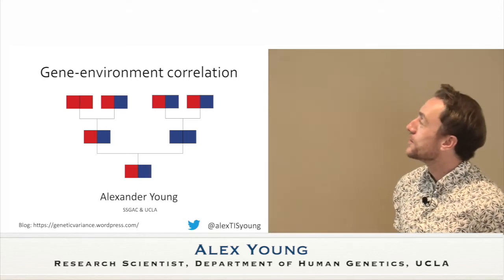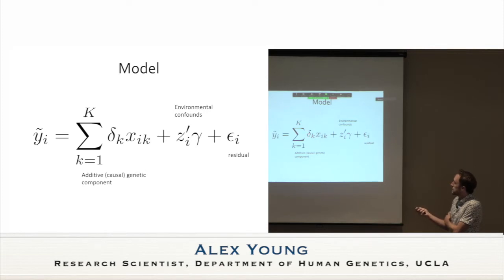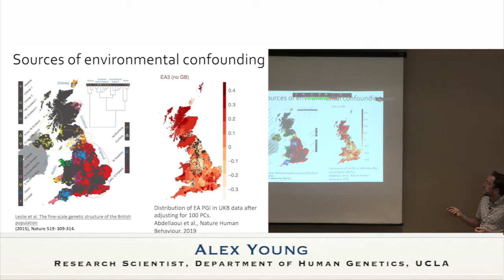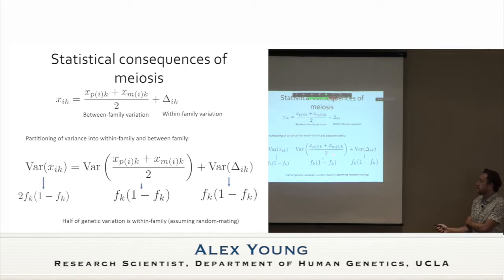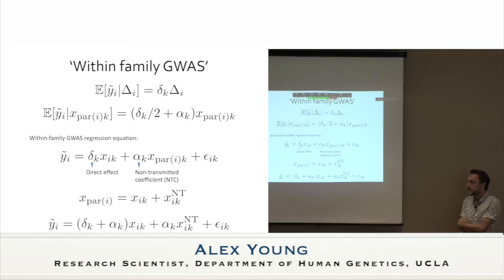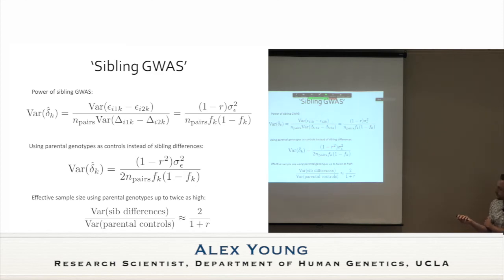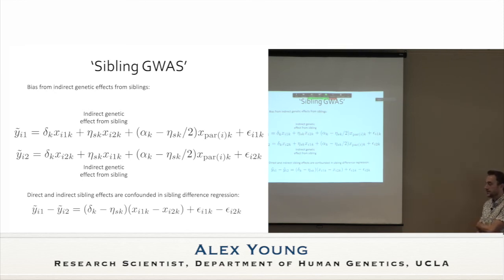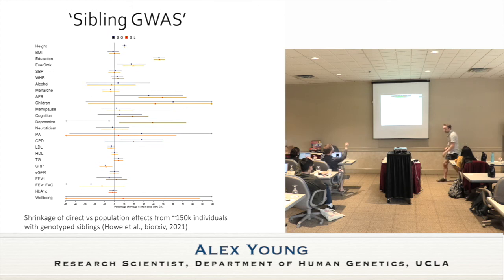18 A Alexander Young, Gene Environment Correlation PART 1